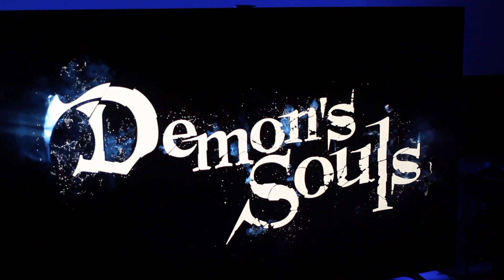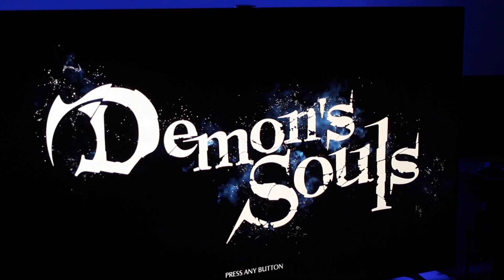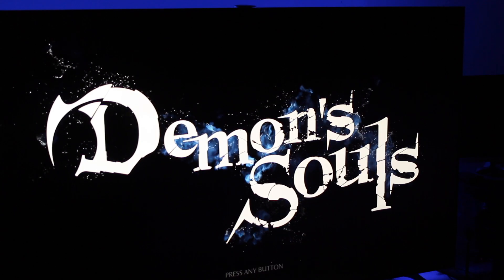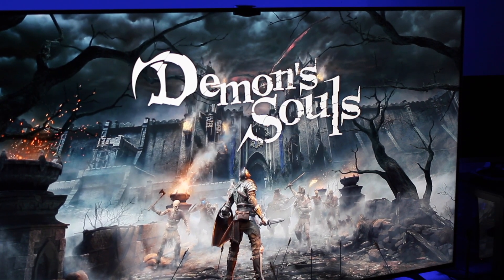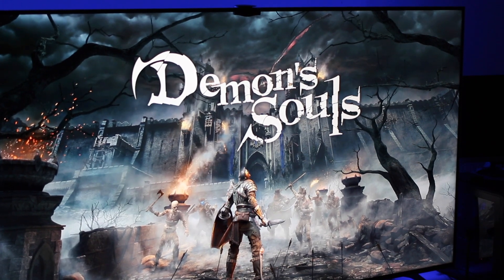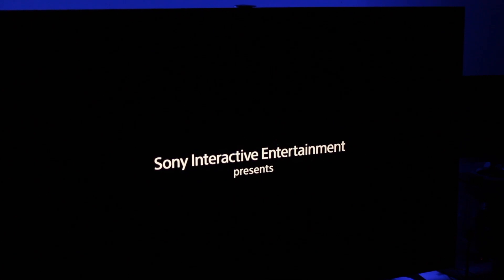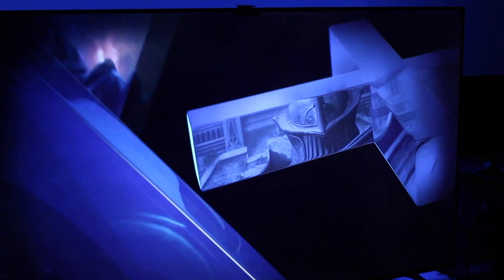Ps5 Demon Souls | off screen on the x900H TV SHOWCASE OMG!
This video showcases the x900h 85inch TV off screen while playing demon souls. This tv is immersive and incredible.